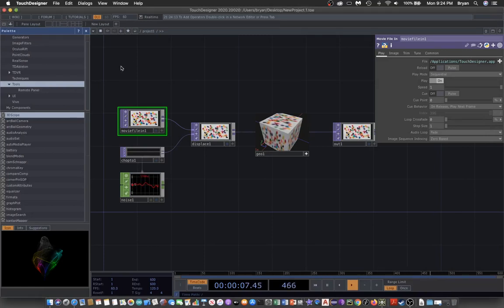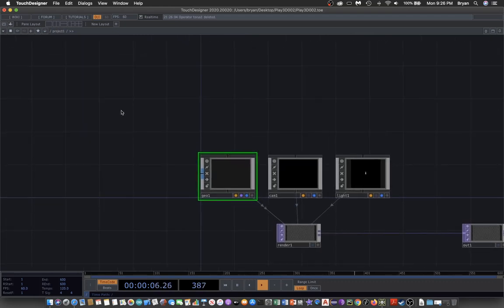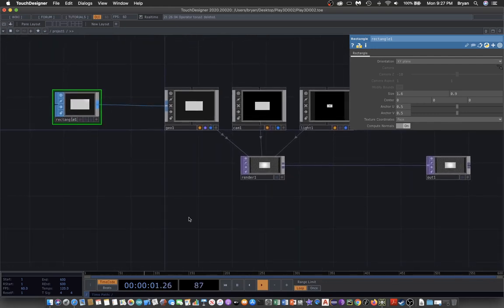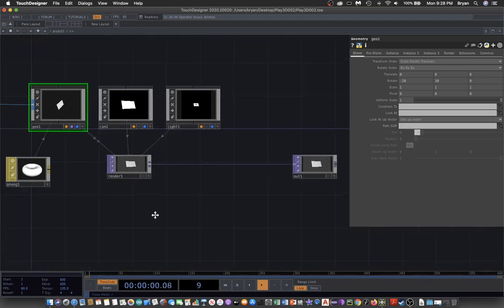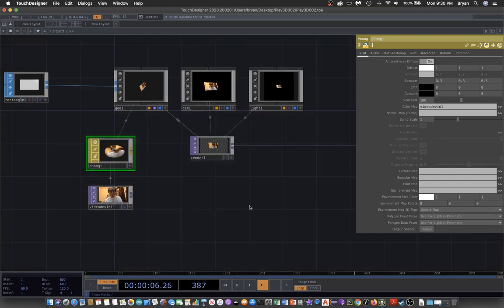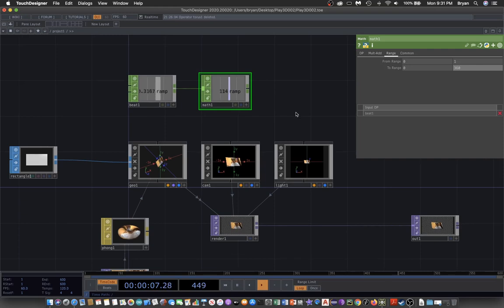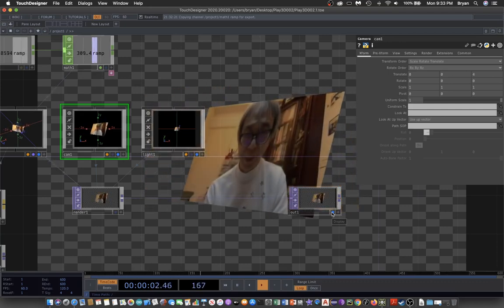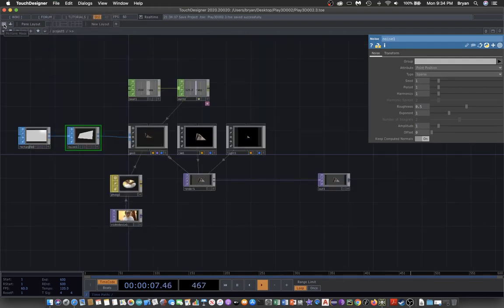Video display in 3D with TouchDesigner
This exercise is a simple live video player in 3D environment. The webcam image is texture mapped onto a rotating rectangle.